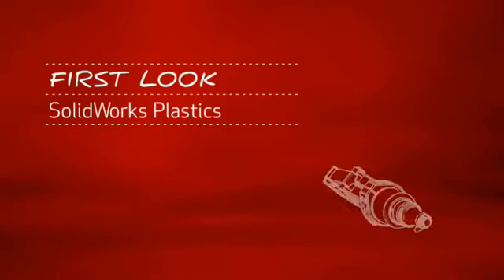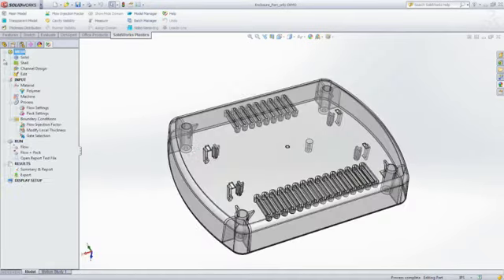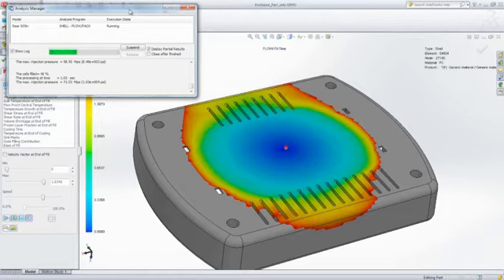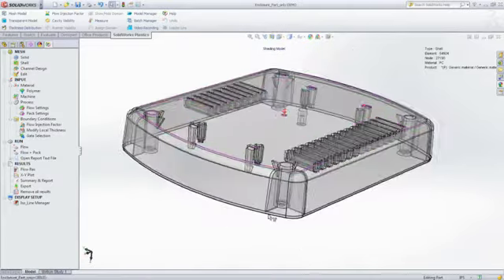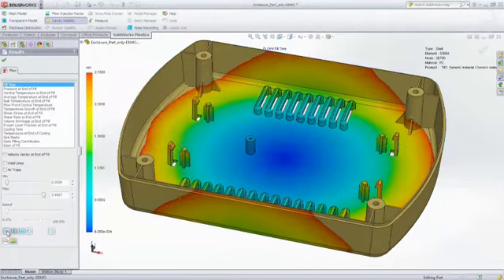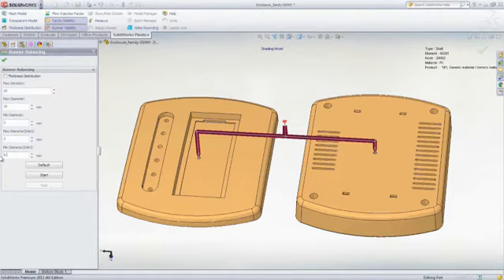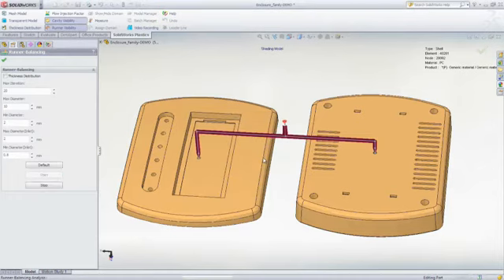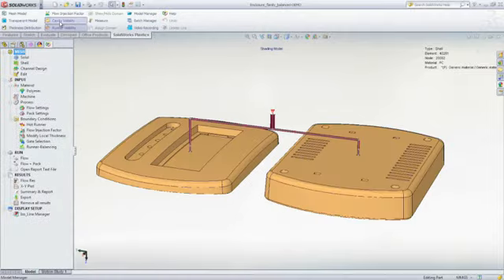SolidWorks First Look Videos - Plastics